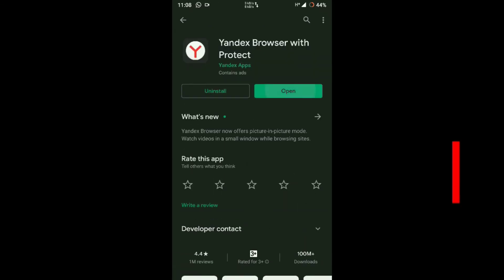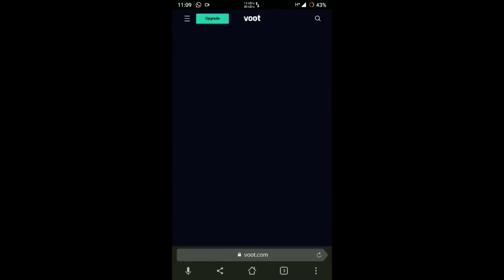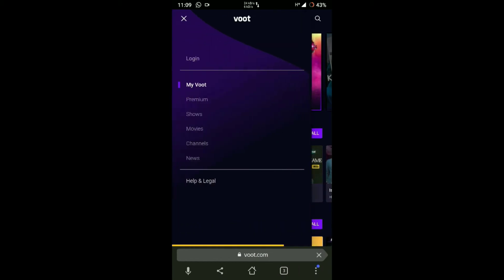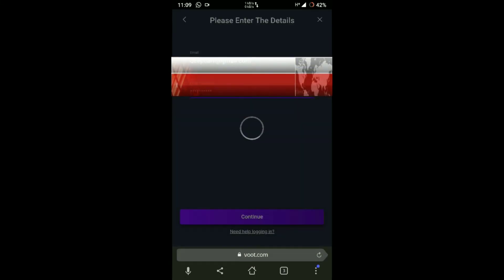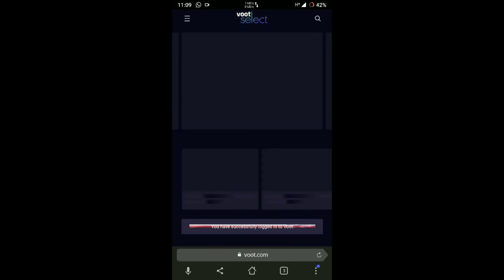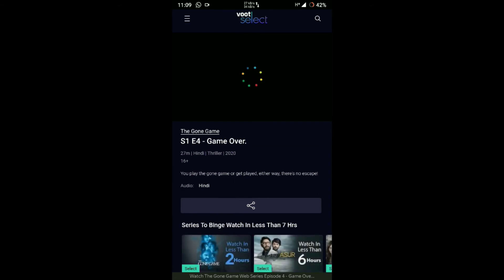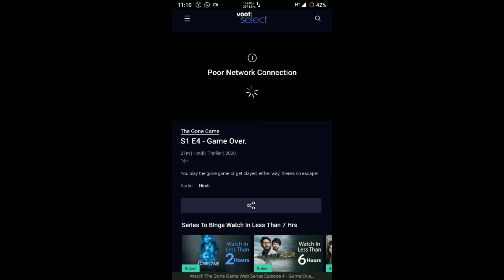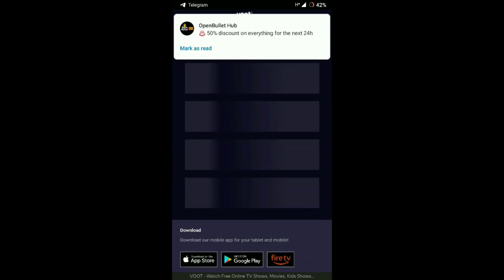Voot Session ID error solution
In this video i'm explain why voot session id error occur and how we can fix it so watch this video till the end.